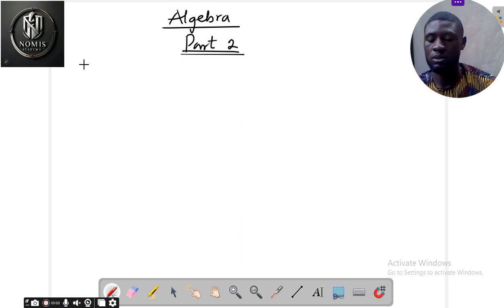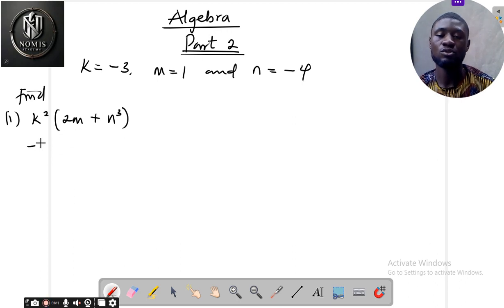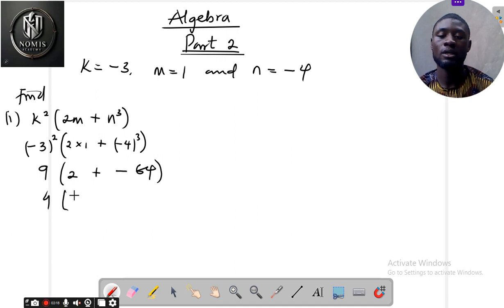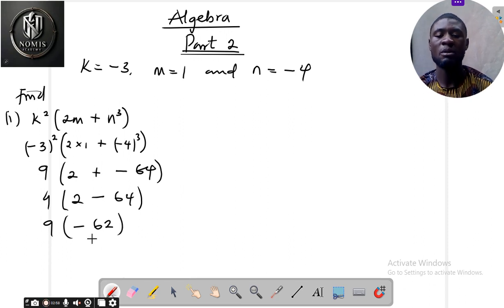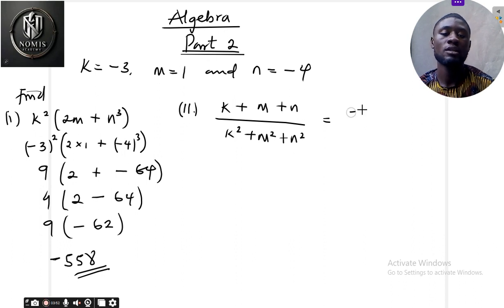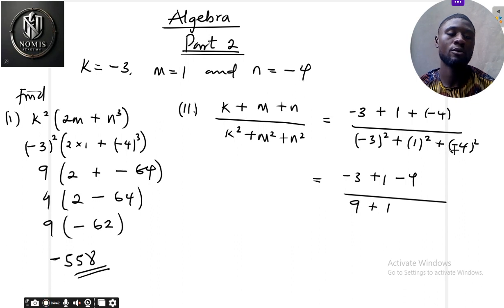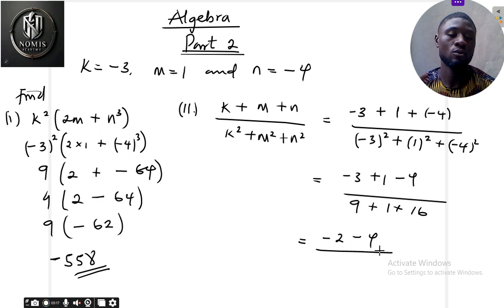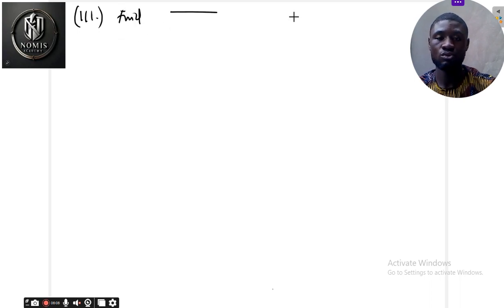Algebra: Part 2